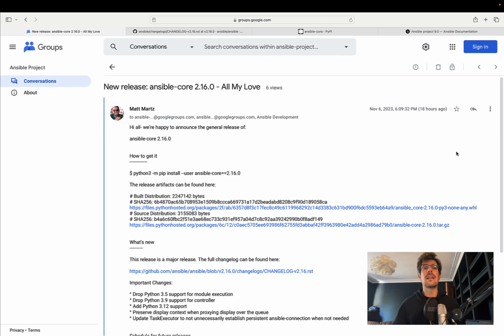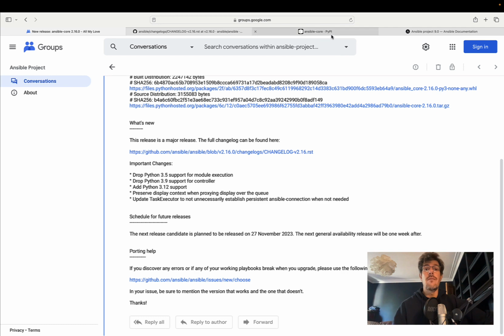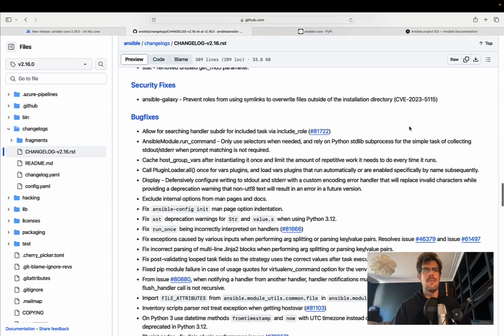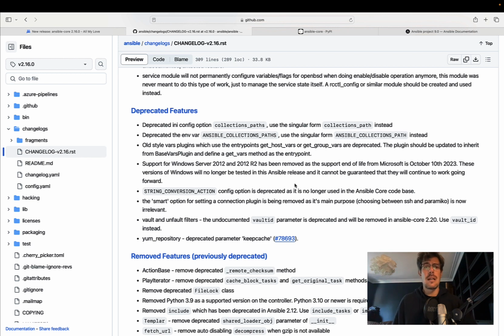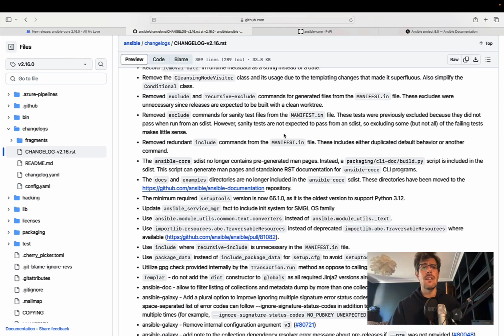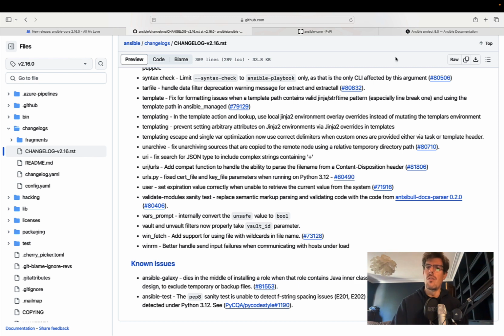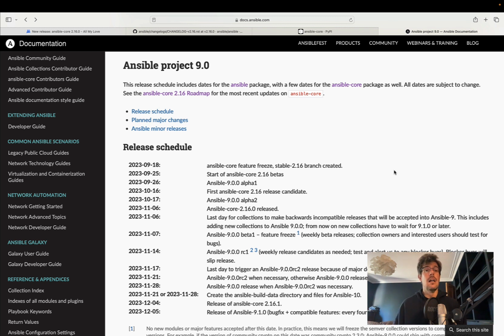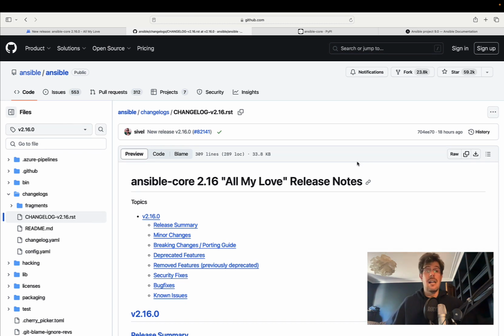Ansible News - Ansible Core 2.16.0 General Available “All My Love”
The Release Summary of Ansible Core 2.16.0 on November 6, 2023

200+ Automation Examples For Linux and Windows System Administrators and DevOps

200+ Automation Examples For Linux and Windows System Administrators and DevOps